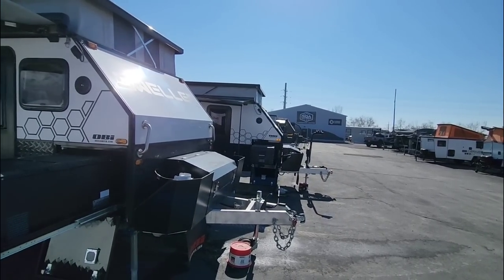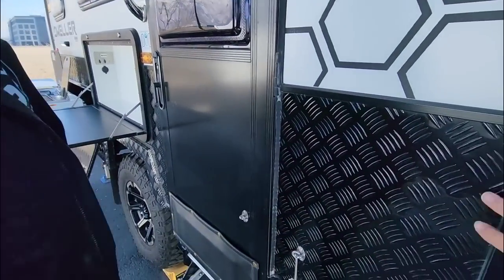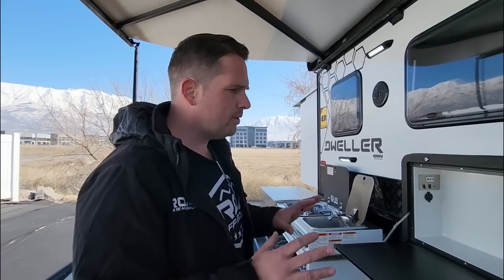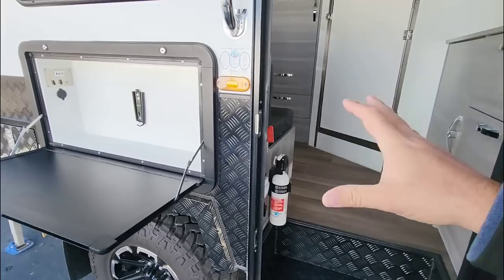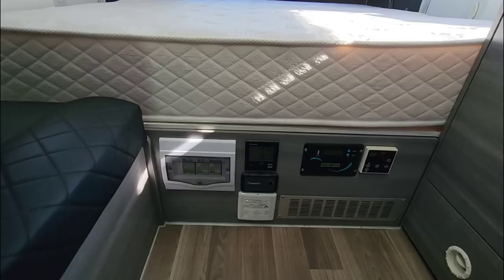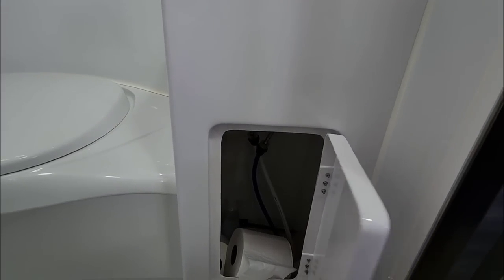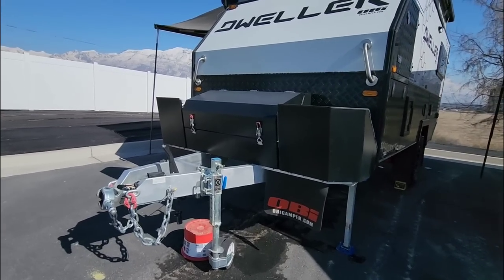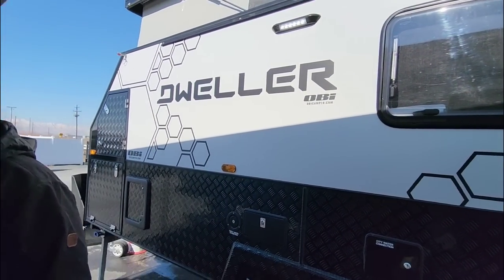This Tiny Off Road RV surprised me! The Compact OBI Dweller D13